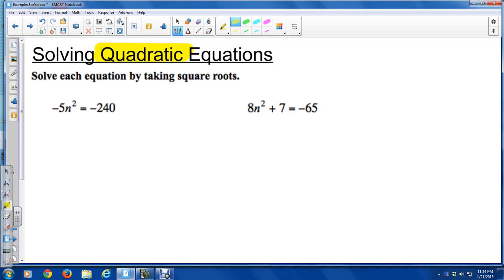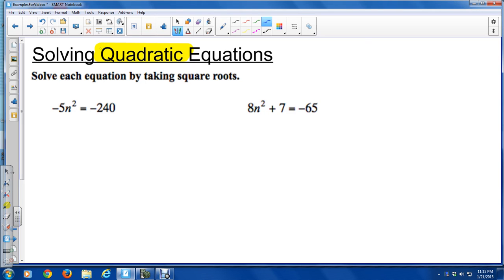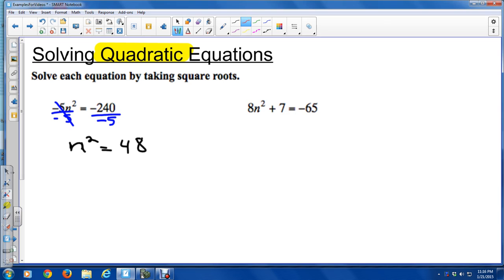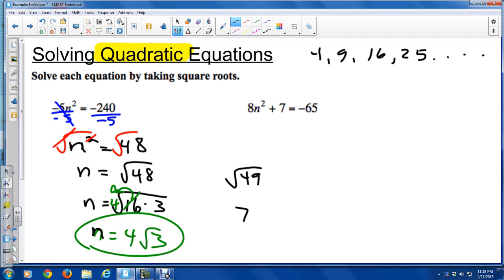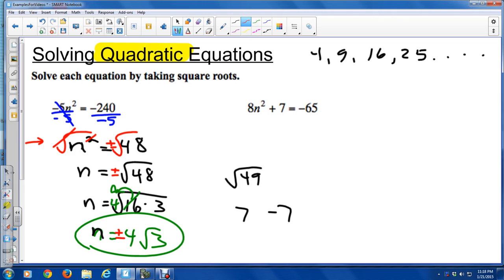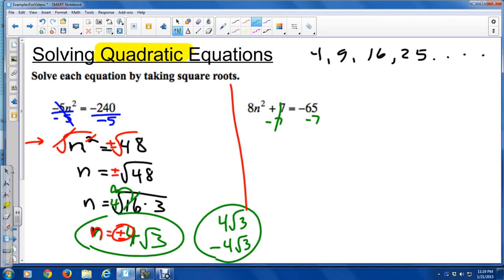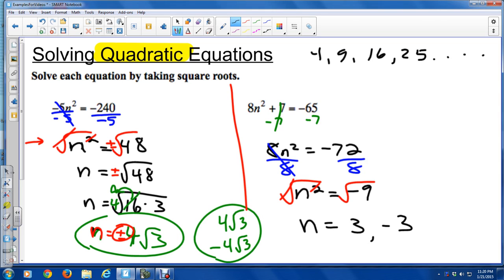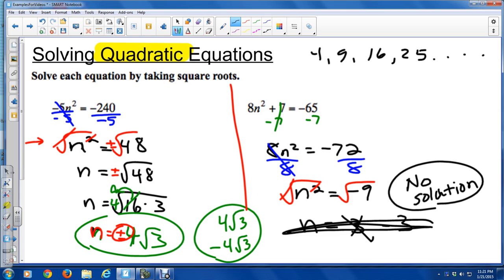Video 3: Solving Quadratic Equations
Review how to solve quadratic equations using the square root method.